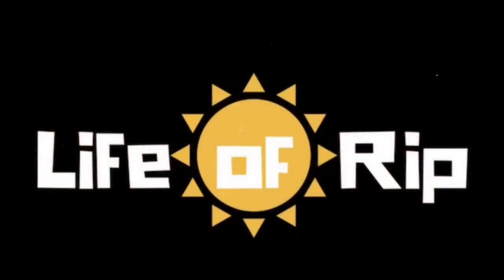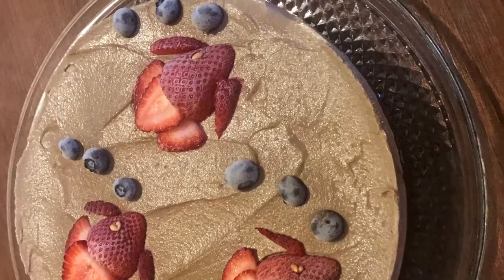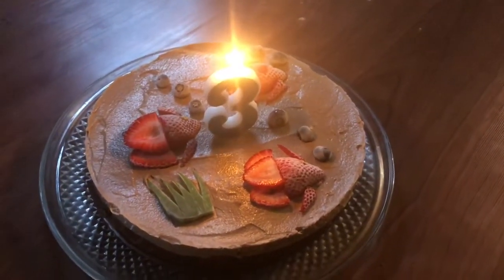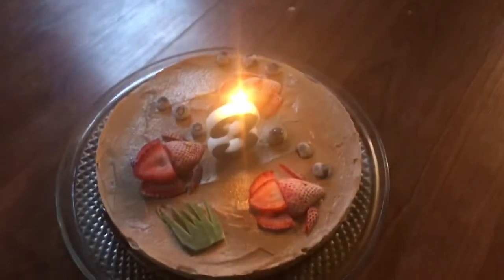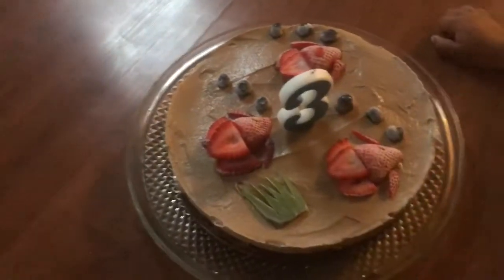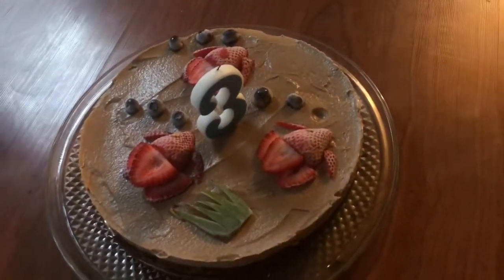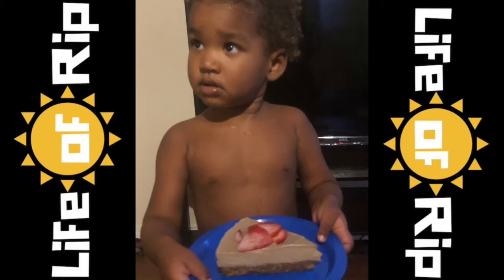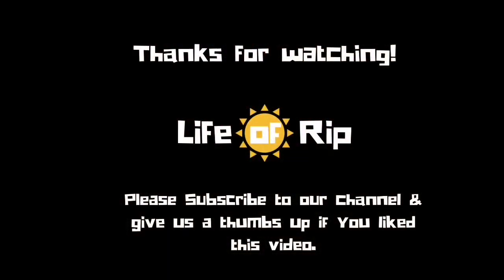Our sons 3rd Birthday cake | vegan plantbased birthday cake | gluten free vegan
A little video showing our sons 3rd birthday cake, it was a vegan plantbased cake.

Ingredients used were walnuts, dates, teff, carob, vanilla, coconut shreds, coconut oil, seamoss and fruit to decorate.